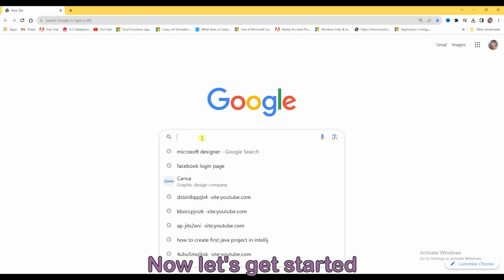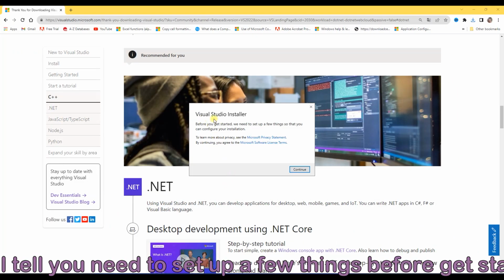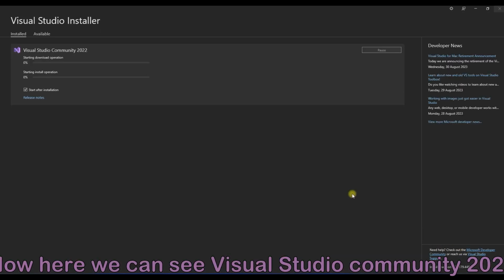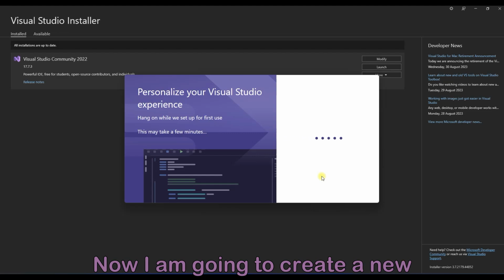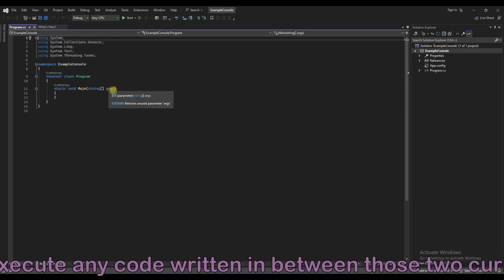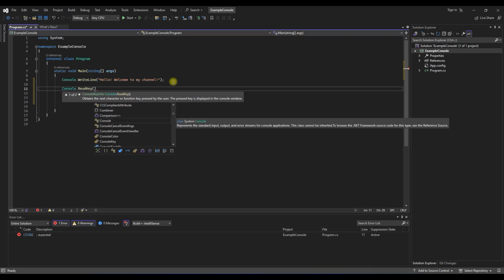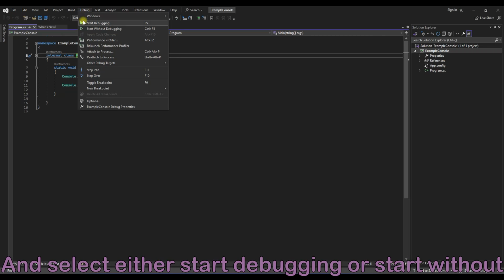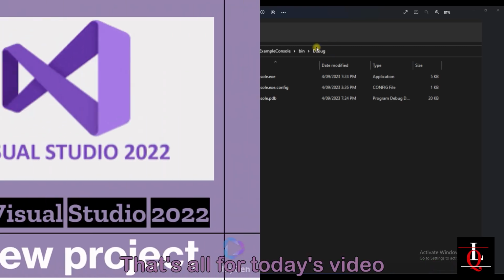C# 2023 / How to install MS Visual Studio 2022 & Create a new project on Windows 11 / Step by step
C# / How to install MS Visual Studio 2022 & Create a new project on Window 11 /2023 Step by step  ( English Version)